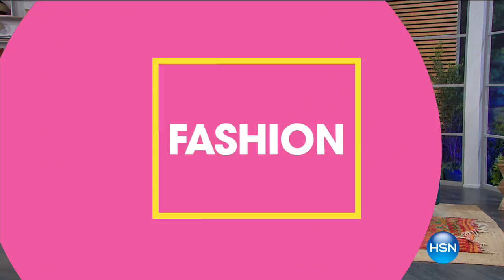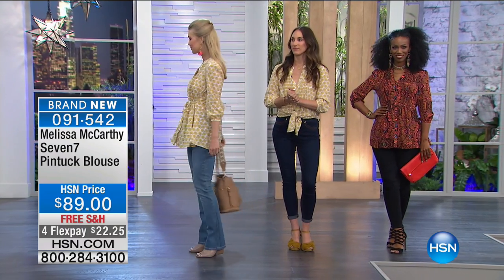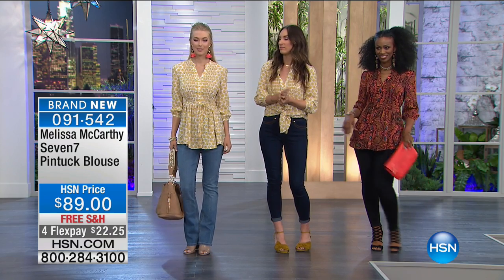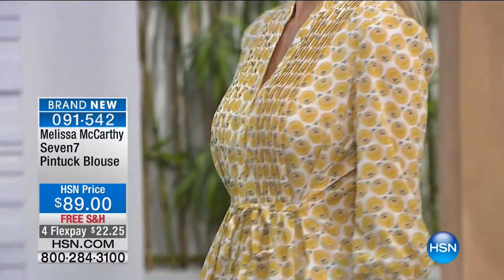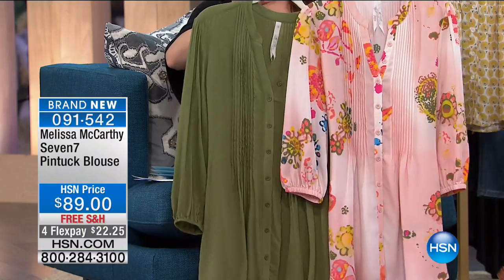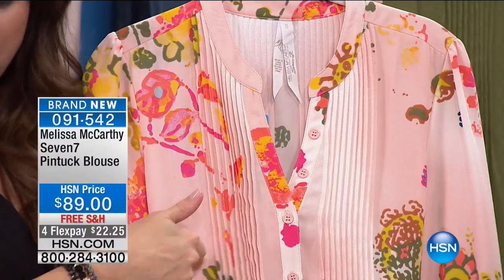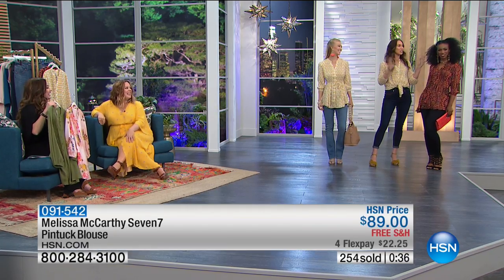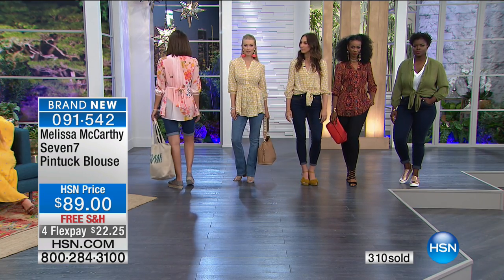Melissa McCarthy Seven7 Printed Pintuck Blouse Missy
Melissa McCarthy Seven7 Printed Pintuck Blouse
Are you pearshaped, appleshaped, hourglass or column? We all come in different shapes and sizes. Get figureflattering style no matter what your...